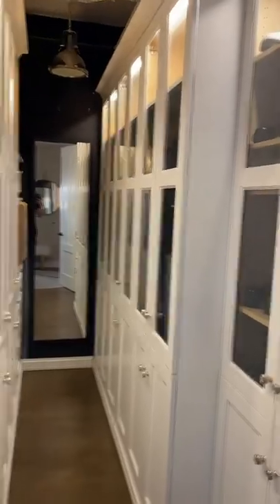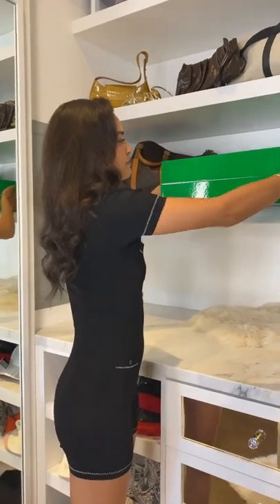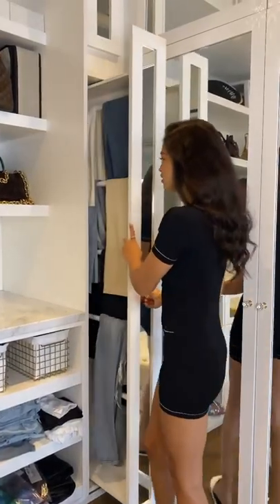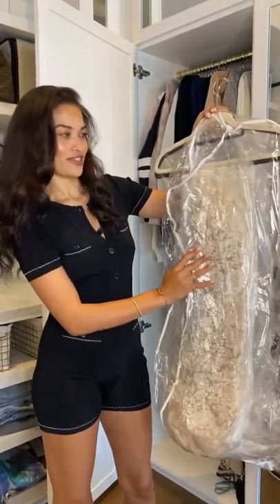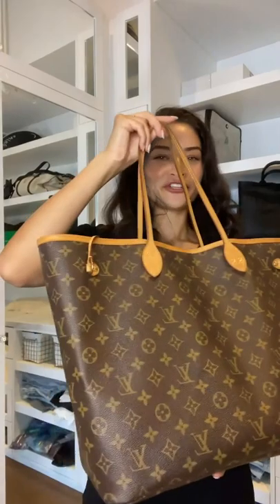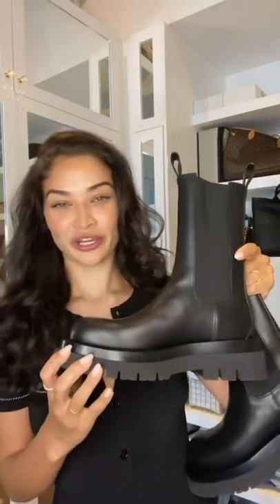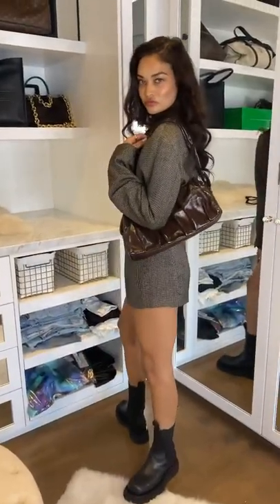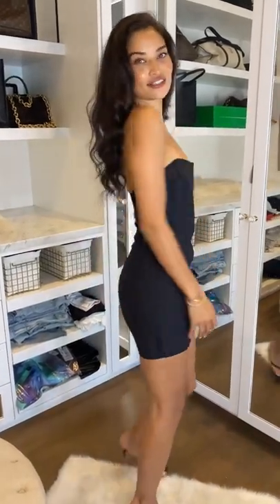Victoria's Secret Model Shanina Shaik Closet Tour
Check out Shanina Shaik's closet tour ❤️